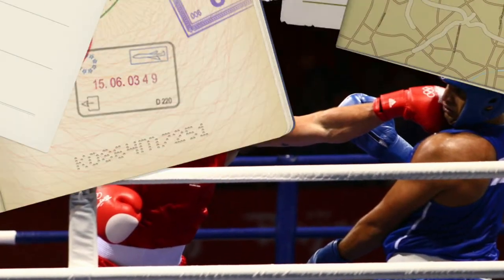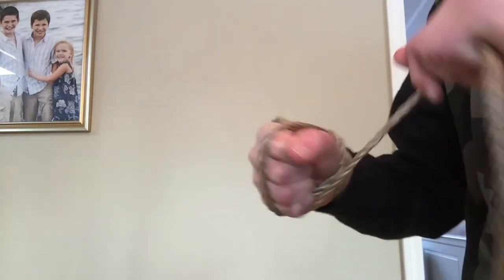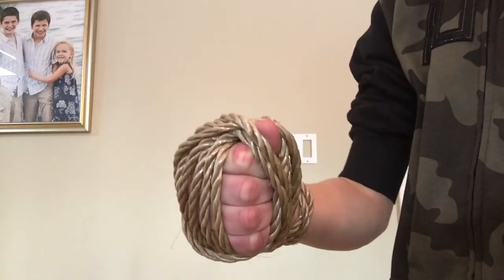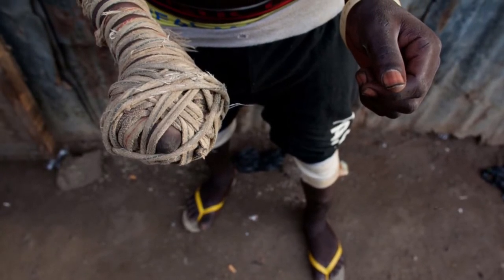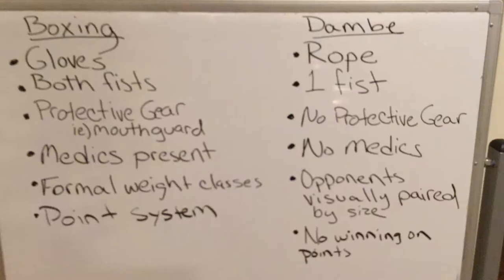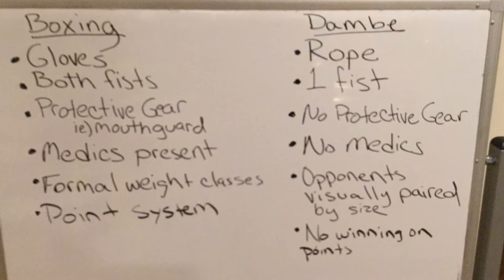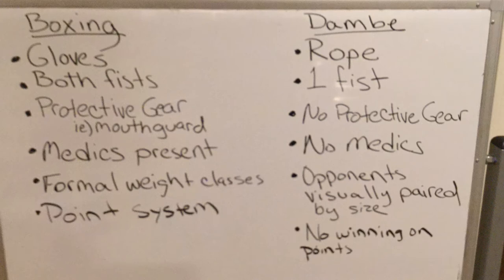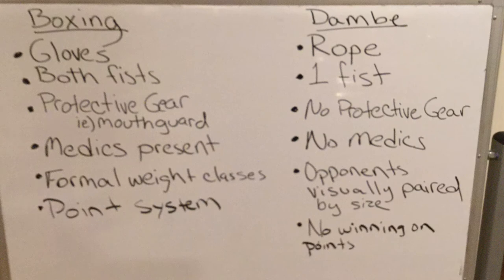Jake F Dambe